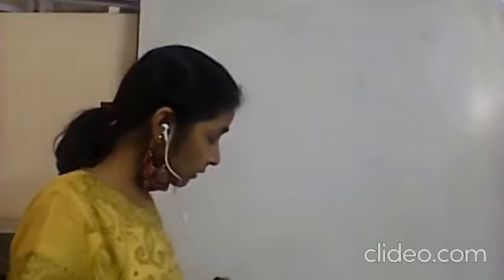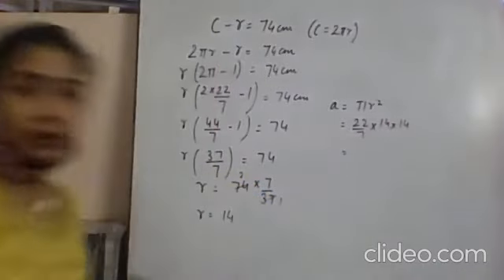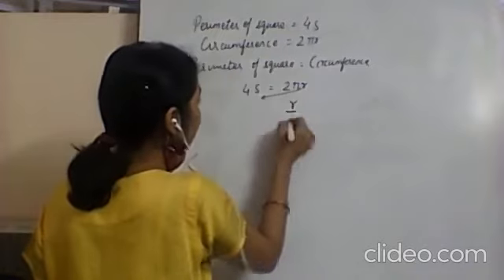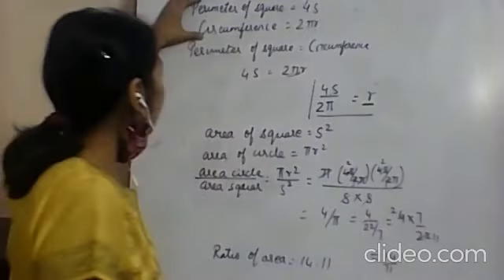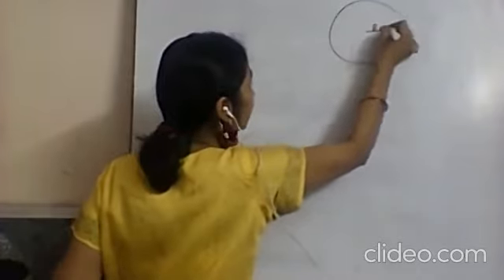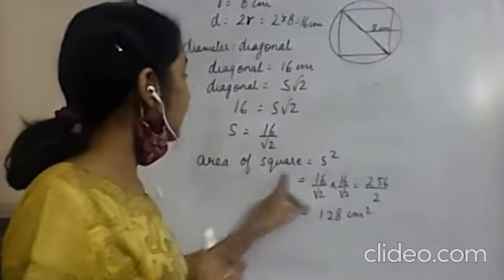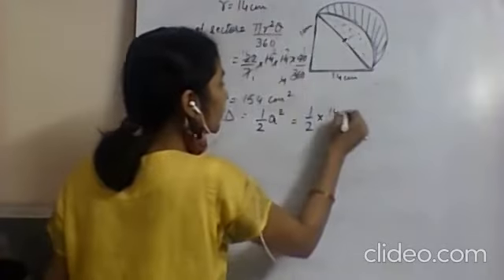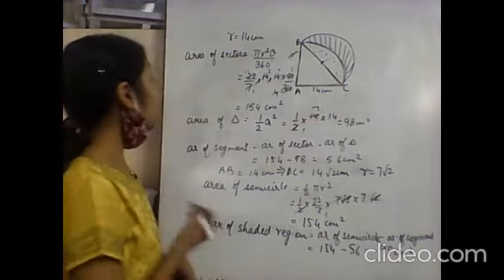Class- X || Maths || Ch-15 || Circumference and Area of Circle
VSA e-Class is an Online Study Platform.

VIDYA SHREE ACADEMY SR. SEC. SCHOOL
An English Medium Co.Ed. School
Digital Classrooms
100% Board Result
Big Play Ground
Spoken English Classes
Yoga Classes
Conveyance Facility

Thanks 4 Watching VSA Edu Hub